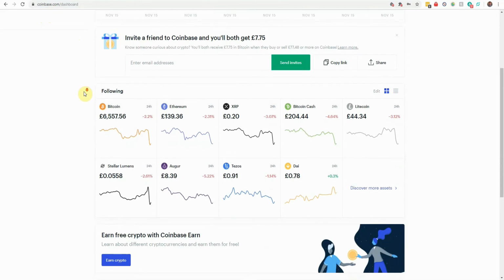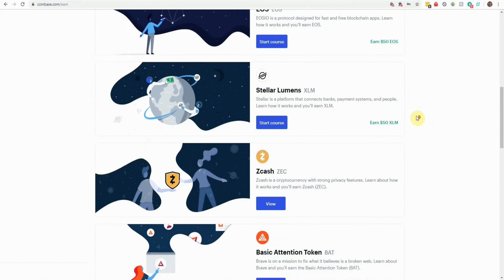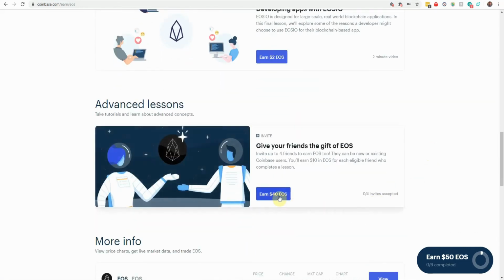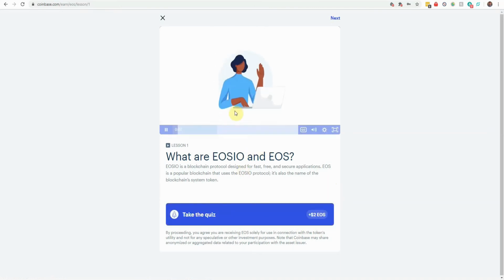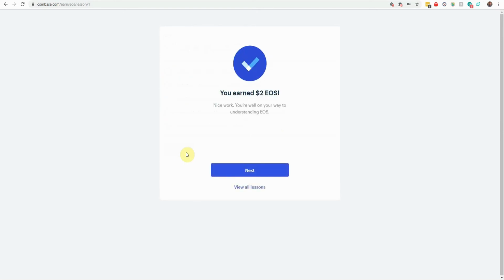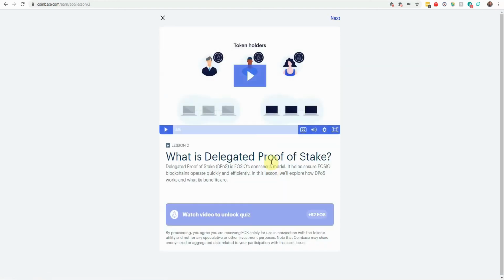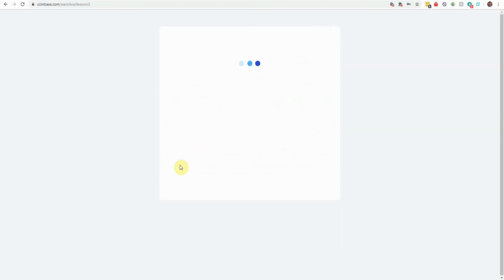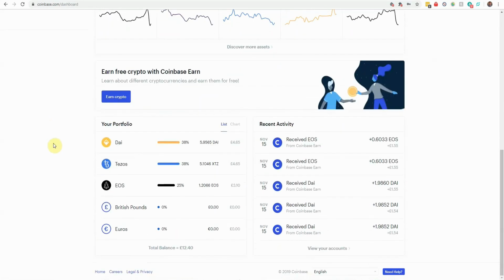Earn FREE Cryptocurrency - Coinbase Earn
Earn up to $126 worth of cryptocurrency in minutes through Coinbase Earn. Work your way through beginner and advanced lessons to earn free Tezos, Dai, EOS and Stellar Lumens, straight into your Coinbase portfolio. These are extremely easy and very quick instructions on how to earn that free money!